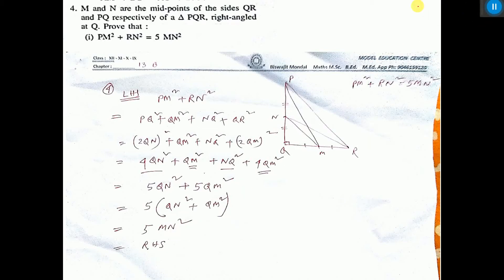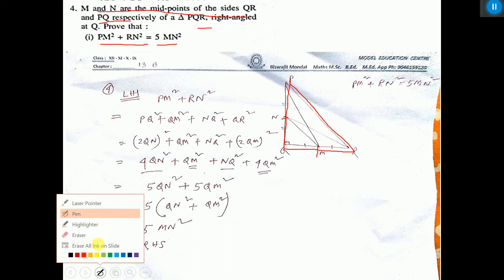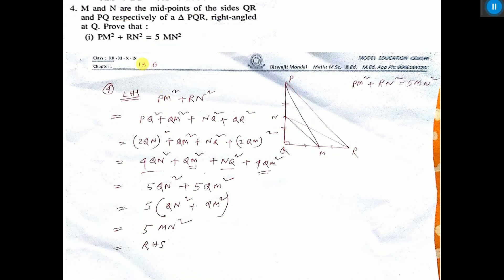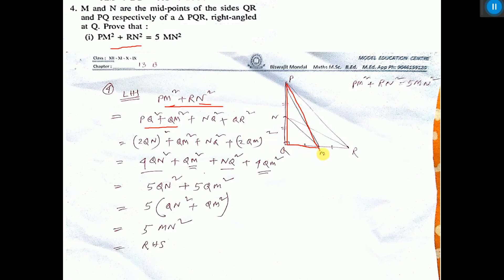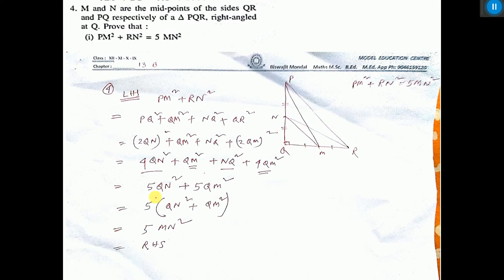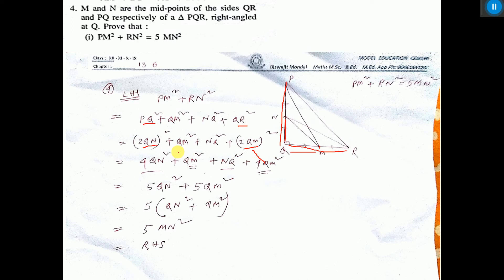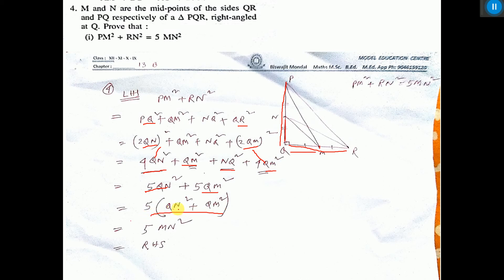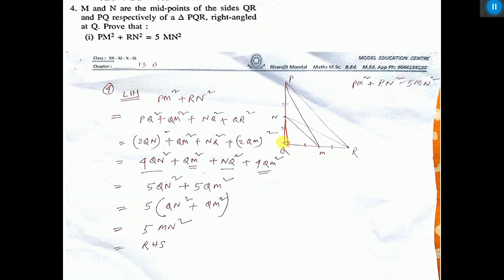ix 13 B pythagoras theorem 4